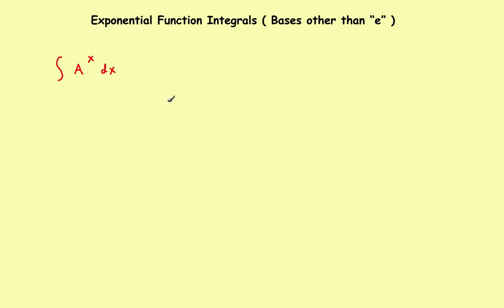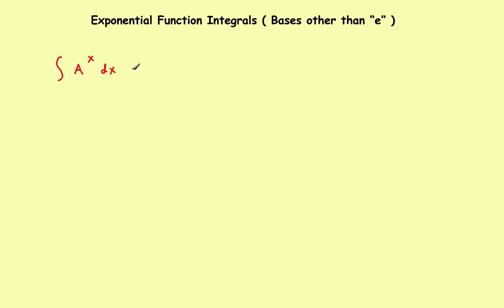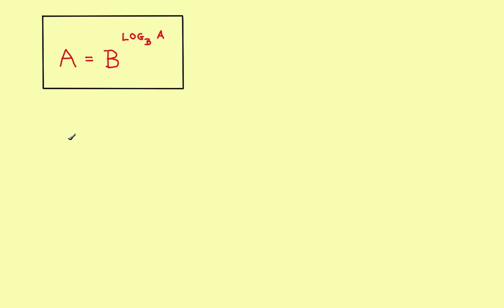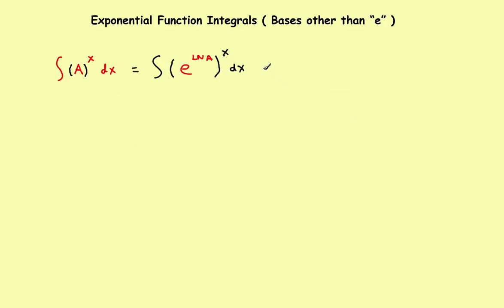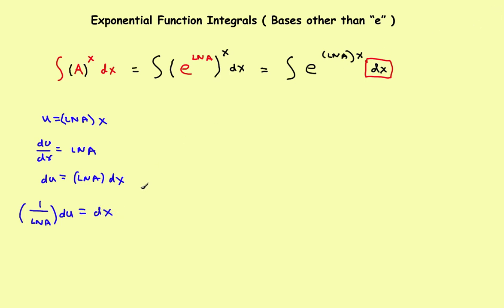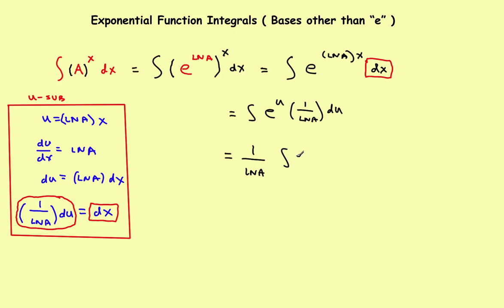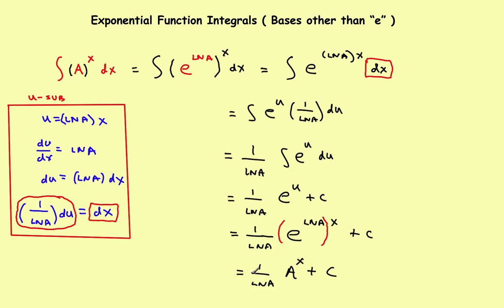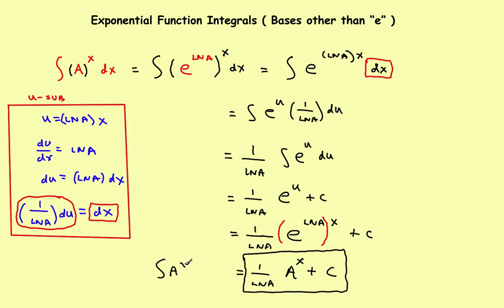AP Calculus Stillwater - Exponential Function Integrals ( Bases other than "e" ) ( Part 1 )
Derive the formula for Exponential Integrals with bases other than "e".